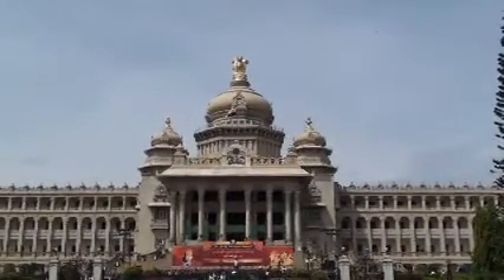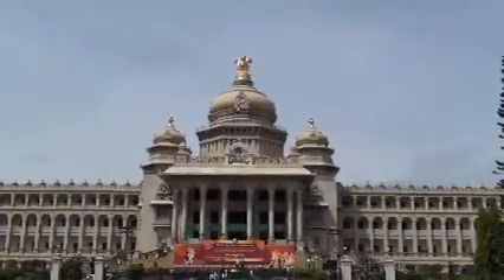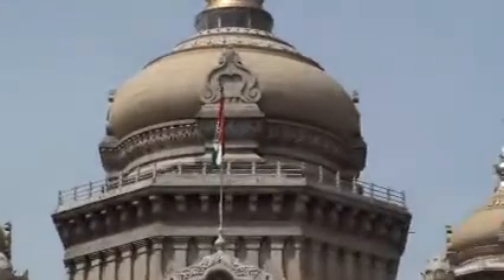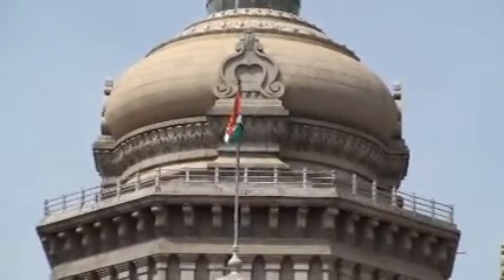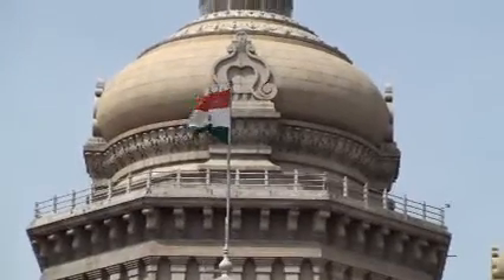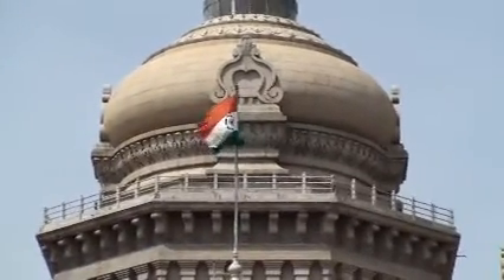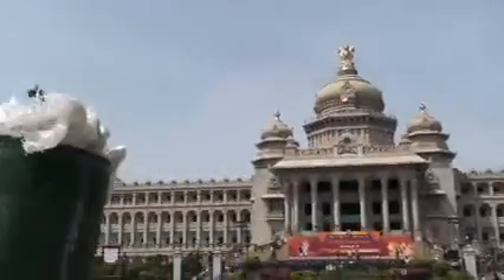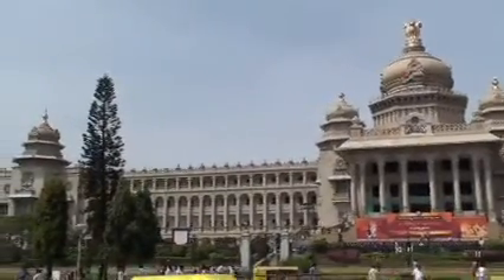Day 08 - More Vidhana Soudha and The High Court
The seat of state legislature of Karnataka, in Bangalore, and the High Court.